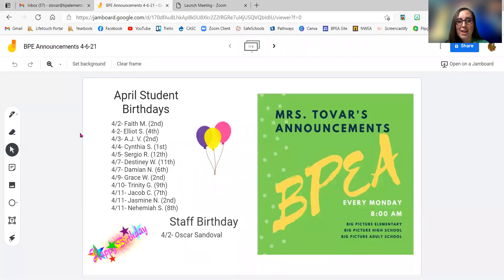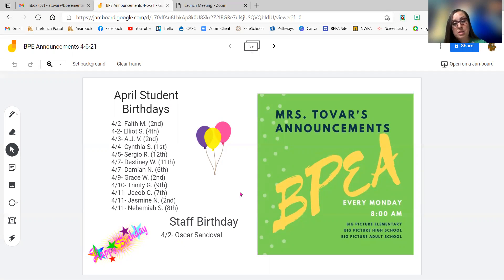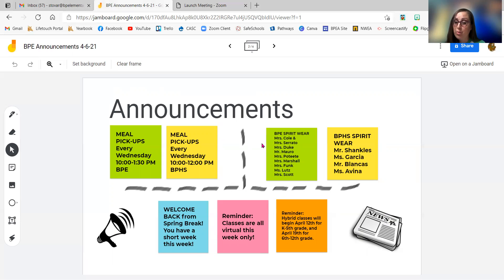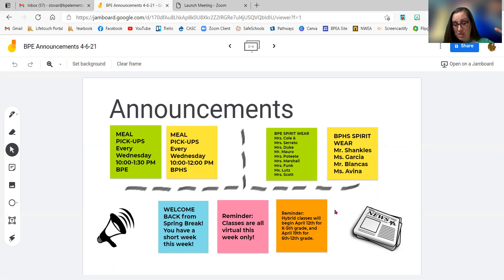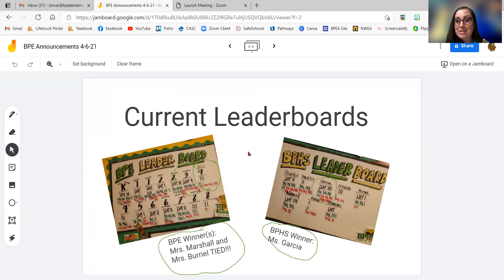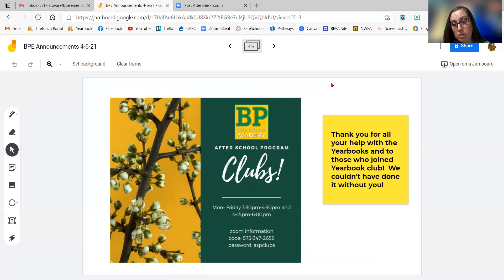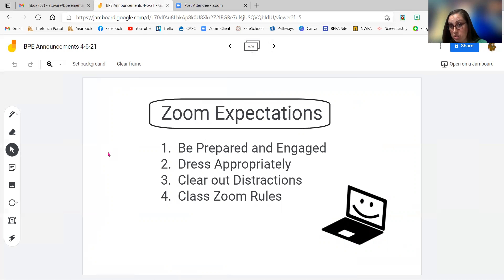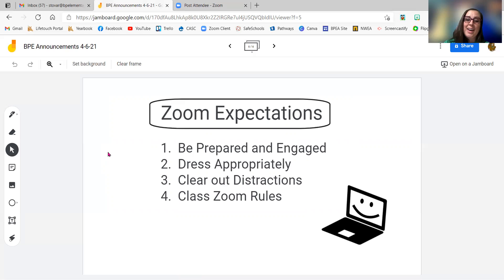BPE Announcements 4 6 21